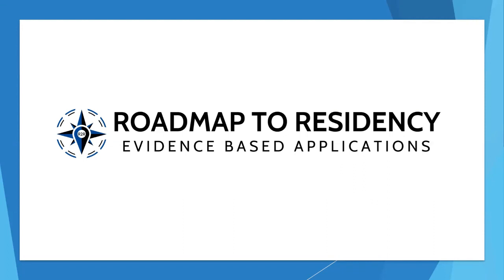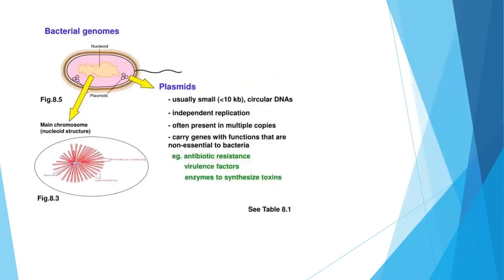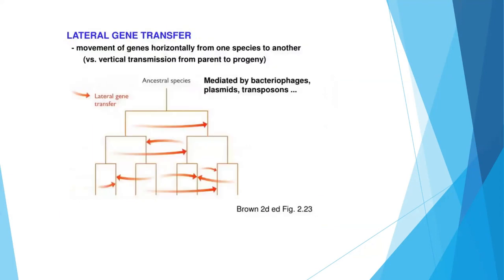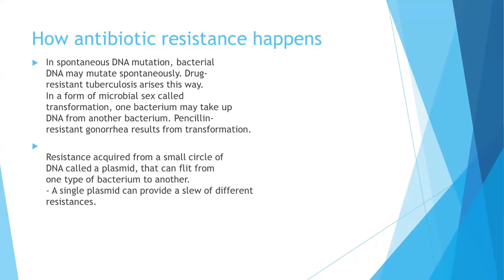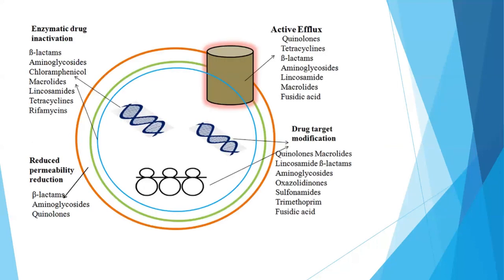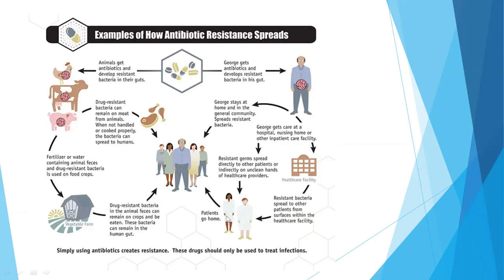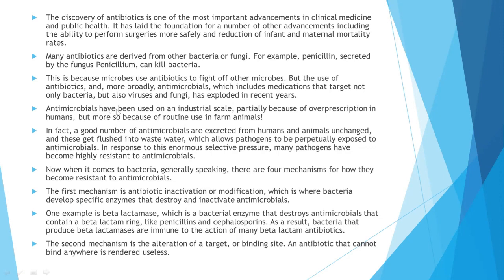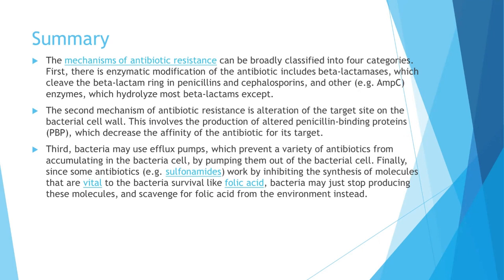Bacterial genetics and Antibiotic resistance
Bacterial Genetics and Antibiotic Resistance Basics:

1. Bacterial Genetics: Bacteria have a circular chromosome and can acquire genes from other bacteria, contributing to genetic diversity and evolution. They possess three methods of gene transfer including conjugation, transformation, and transduction.

2. Antibiotic Resistance: Bacteria can develop resistance to antibiotics through intrinsic resistance, acquired resistance, or adaptive resistance. Multiple resistance mechanisms include enzyme production, target alteration, decreased uptake, and increased efflux.

Mechanisms of Genetic Change:

1. Conjugation: The process of DNA transfer from one bacterium to another through a sex pilus; this often involves transfer of plasmids and can lead to the spread of antibiotic resistance.

2. Transformation: Uptake of naked environmental DNA by a competent bacterium.

3. Transduction: Transfer of bacterial DNA from one bacterium to another via a bacteriophage (virus that infects bacteria).

Mechanisms of Antibiotic Resistance:

1. Enzyme Production: Bacteria produce enzymes which inactivate antibiotics, such as beta-lactamase hydrolyzing the beta-lactam ring in penicillins and cephalosporins.

2. Mutational Change/Target Alteration: Bacteria alter their target binding sites for antibiotics making drugs less effective; e.g. modification in the penicillin-binding protein in MRSA.

3. Decreased Uptake/Increased Efflux: Reduced permeability or increased active efflux of the antibiotic, limiting its intracellular concentration.

Key High-Yield Facts:

1. Vertical vs Horizontal Gene Transfer: Vertical transfer is the inheritance of genes from the parent generation, while horizontal transfer (conjugation, transformation, transduction) involves acquiring new genes from another bacterium of the same generation that can lead to the rapid spread of antibiotic resistance.

2. Resistance via Plasmids: Plasmids can carry resistance genes (R-plasmids) that may code for multi-drug resistance pumps, beta-lactamases, or may modify drug targets making drugs less effective.

3. Multi-Drug Resistant Organisms (MDROs): Bacteria that have developed resistance to multiple types of antibiotics. Examples include MRSA, VRE, and MDR-TB.

4. Understanding and Prevention: Proper use of antibiotics, infection control measures, and understanding of bacterial genetics are crucial for preventing antibiotic resistance.

5. Antibiotic Stewardship: This refers to coordinated interventions designed to improve and measure the appropriate use of antibiotics by promoting the selection of the optimal antibiotic drug regimen, dose, duration of therapy, and route of administration.

6. Clinical Correlation: Misuse and overuse of antibiotics can lead to antibiotic resistance, which can make infections harder to treat. An individual patient's history of antibiotic use can impact the effectiveness of an antibiotic. Therefore, it is crucial for physicians to properly prescribe antibiotics to help prevent the spread of resistance.

This is an essential understanding for a medical professional, especially considering the rising global issue of antibiotic resistance. It's also high-yield for USMLE Step 1 where integrative understanding of microbiology and pharmacology is tested.